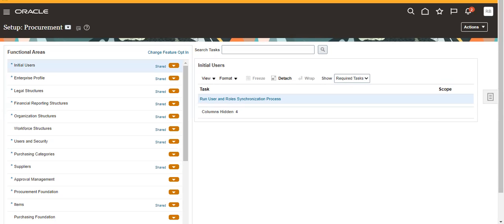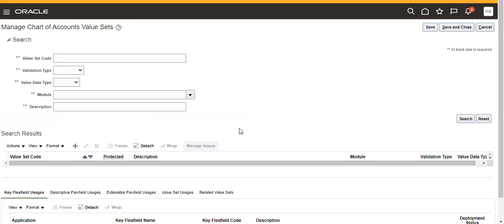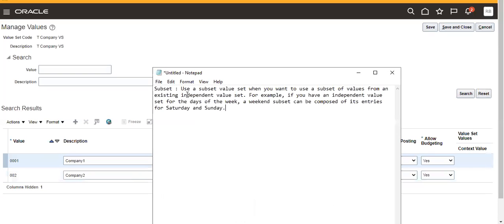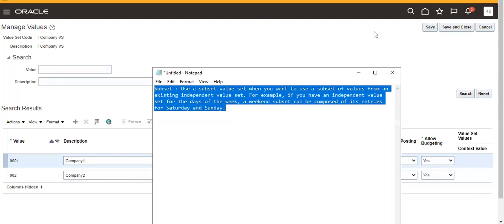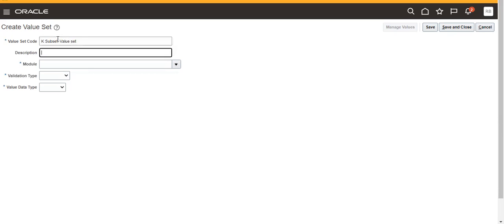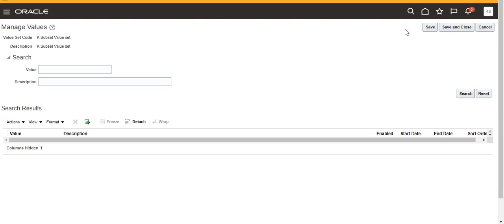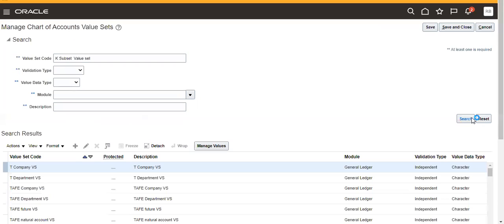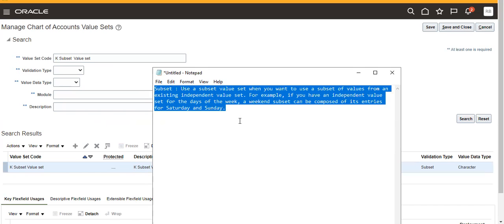Oracle Cloud ERP: How to Create and Use Subset Value Sets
In this video, learn what a Subset Value Set is in Oracle Cloud ERP and how it works!
A Subset Value Set is a powerful feature used to restrict the list of selectable values based on a parent Independent Value Set. This helps streamline data entry, improve user experience, and enforce business rules more effectively.